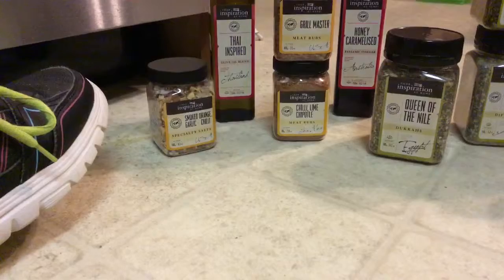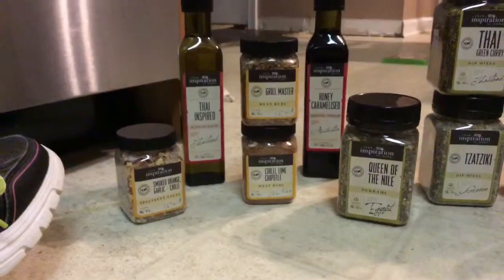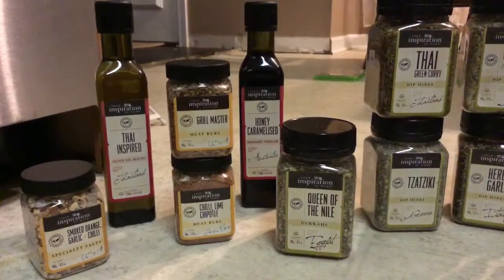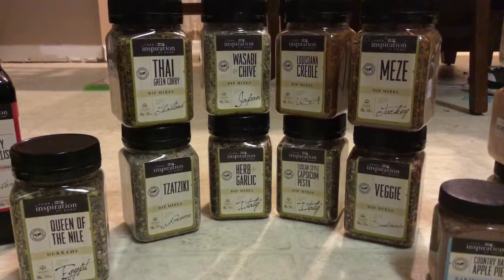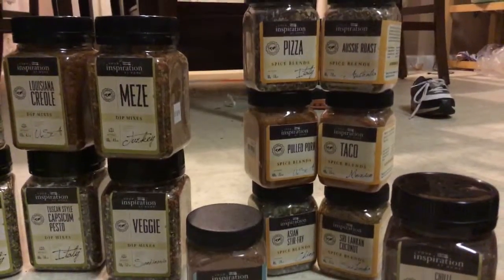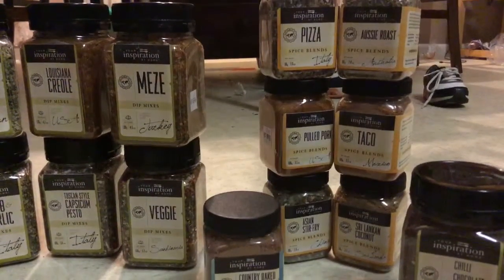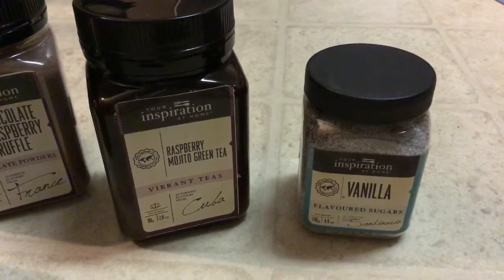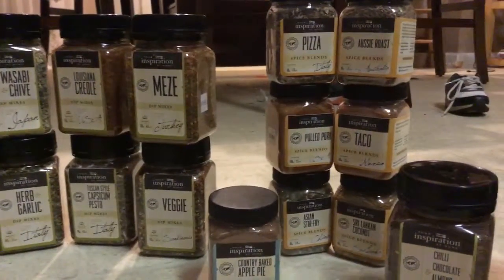YIAH March 2016 Executive Kit